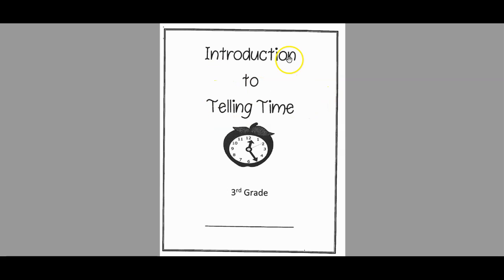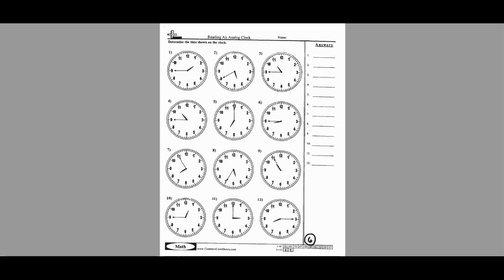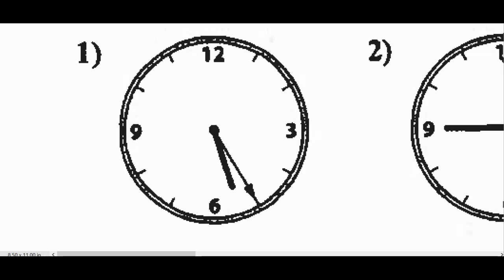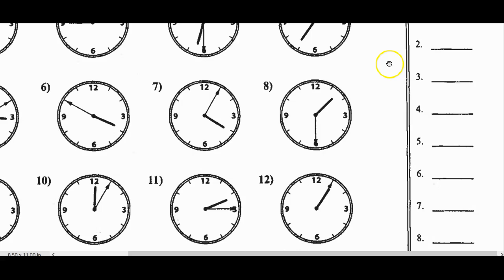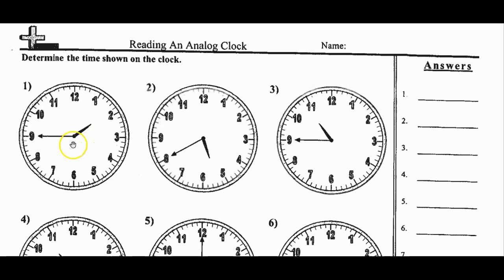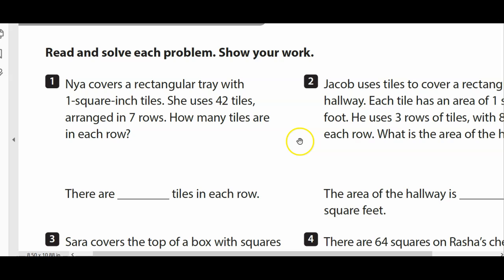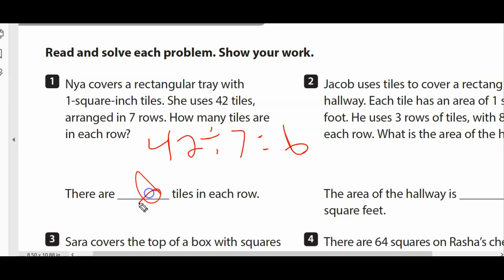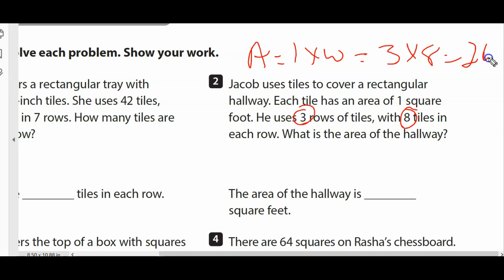Day 3 (3/2) - Intro to Telling Time and Math Word Problems